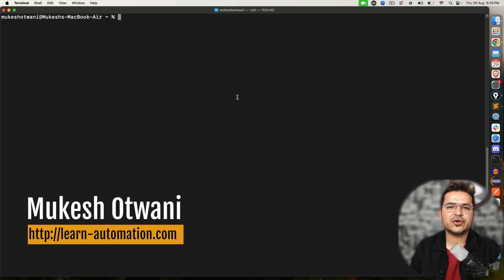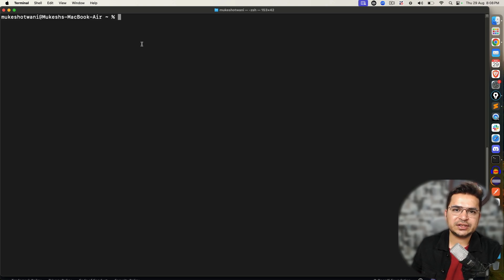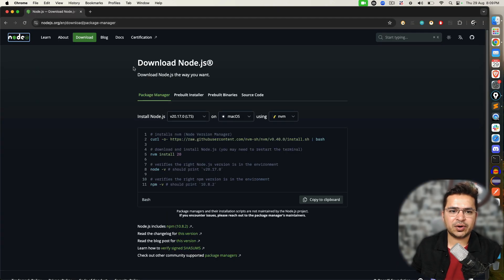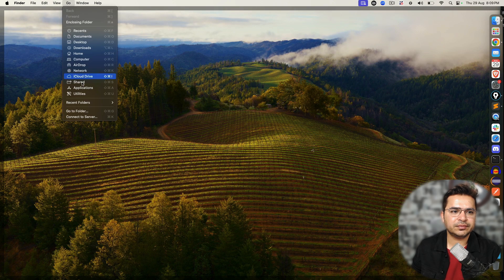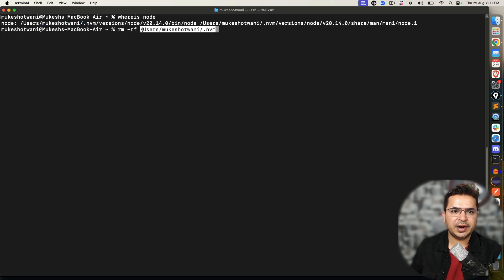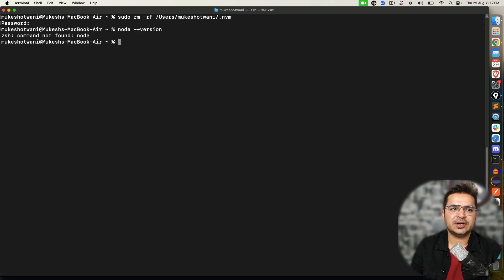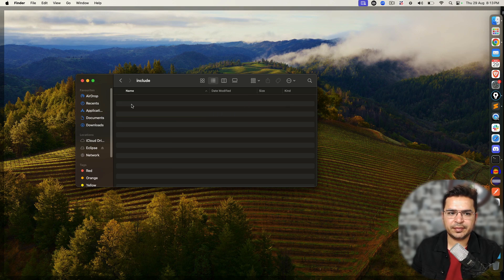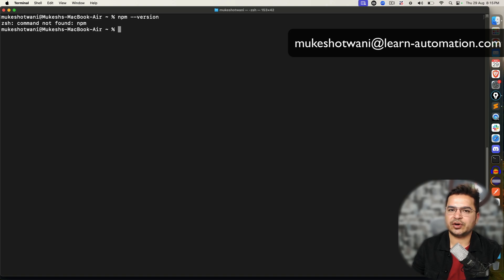How To Uninstall NodeJS From MAC | M1 | M2 | M3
In this video, we will discuss how to uninstall Node from MAC.
Using brew
brew uninstall node

Using package manager
You can get location by executing below command
 whereis node

rm -rf /Users/mukeshotwani/.nvm
Note- Please change username

Delete Node.js binaries and libraries
 sudo rm -rf /usr/local/bin/node
 sudo rm -rf /usr/local/bin/npm
 sudo rm -rf /usr/local/lib/node_modules
 sudo rm -rf /usr/local/include/node

Delete Node.js directories
 sudo rm -rf ~/.npm
 sudo rm -rf ~/.node-gyp
 sudo rm -rf /opt/local/bin/node
 sudo rm -rf /opt/local/include/node
 sudo rm -rf /opt/local/lib/node_modules